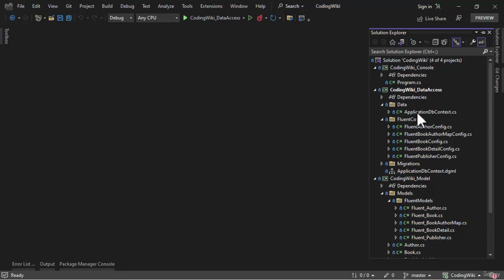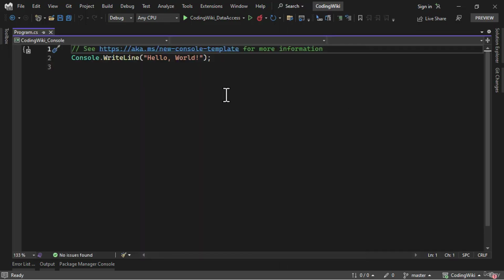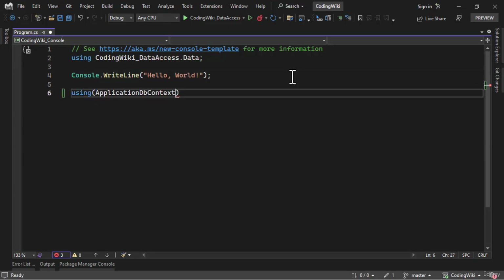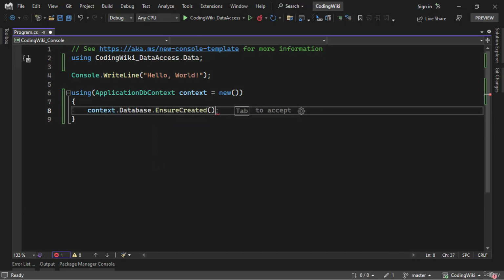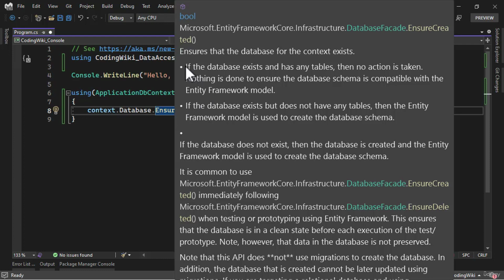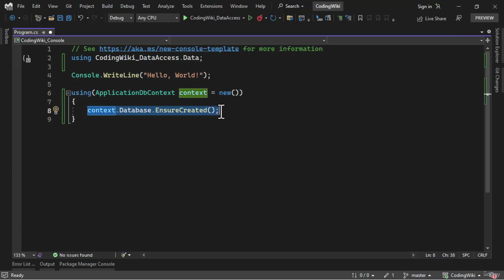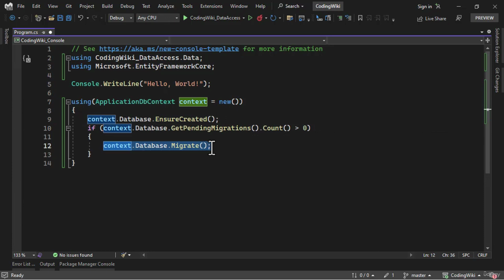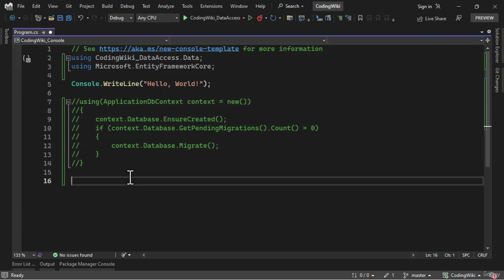53 Database Helper Methods